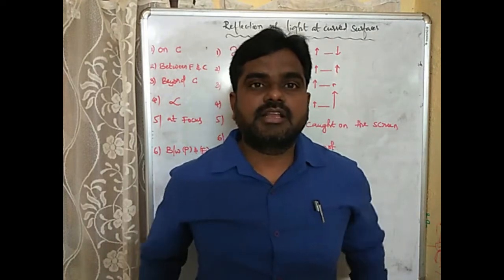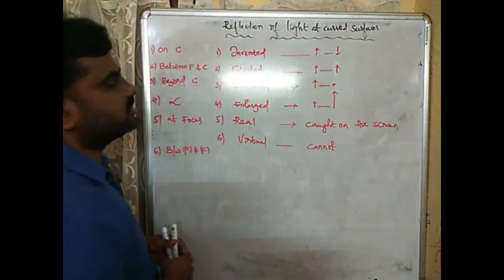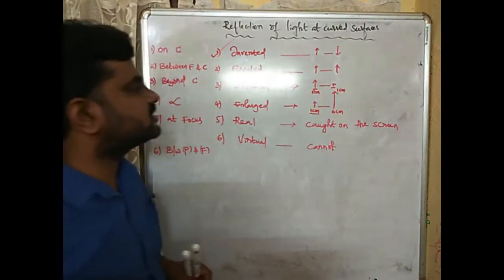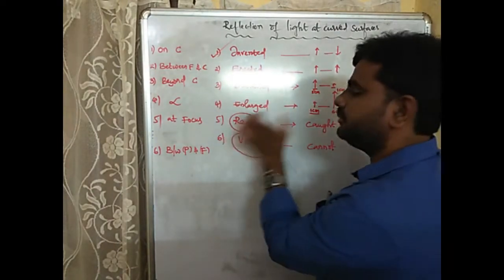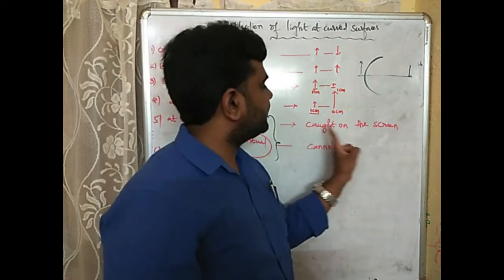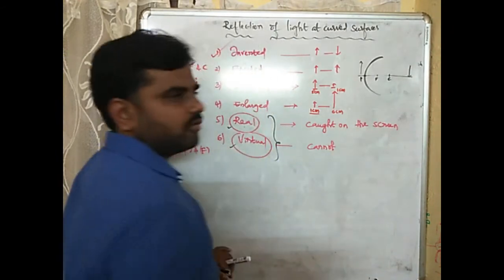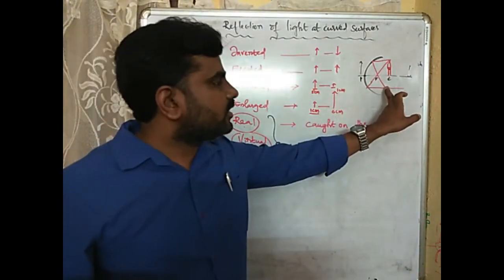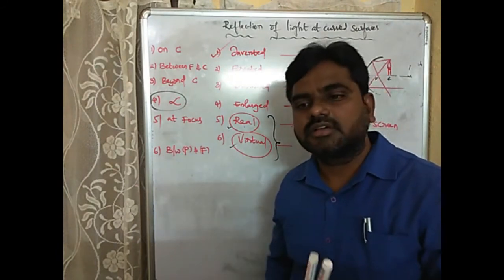10 PHYSICS ll CCE ll Reflection ll Part 3